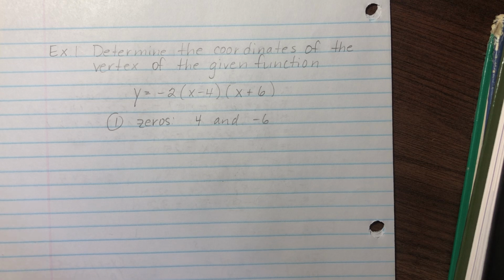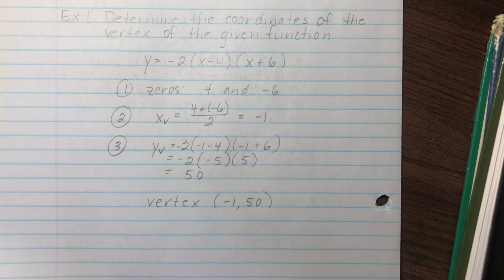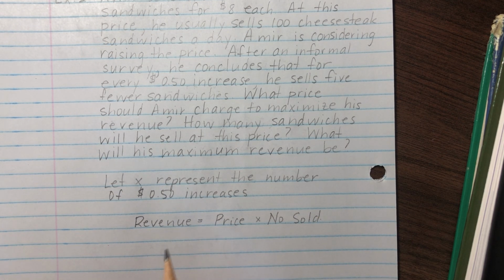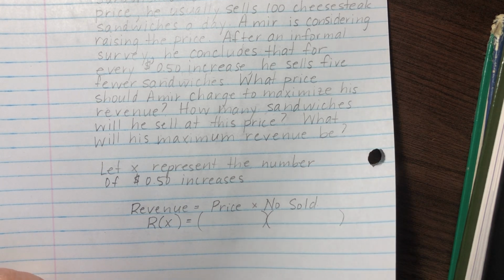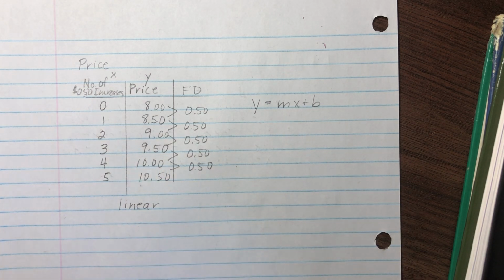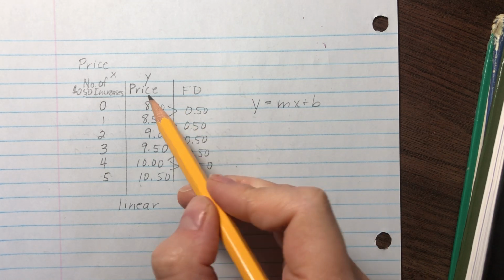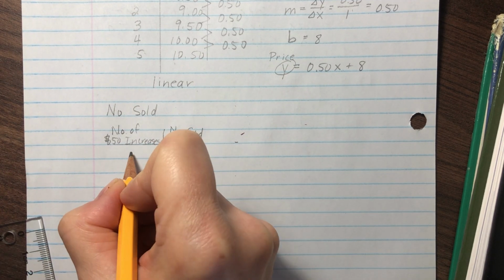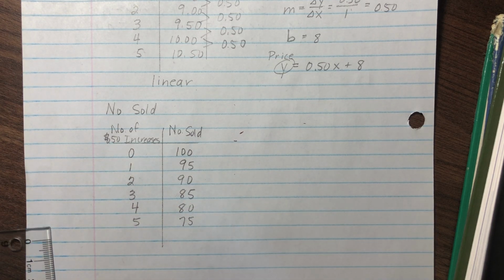Section 3.2 Video 2 (MCR3U)/ Section 3.1 Video 2 (MCF3M)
Learn to determine the coordinates of the vertex from the factored form of a quadratic relation.